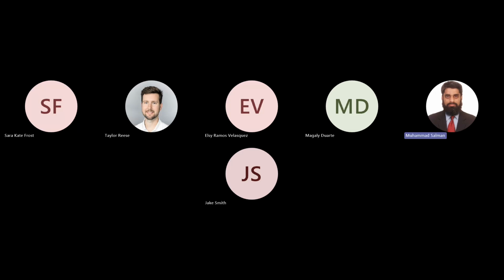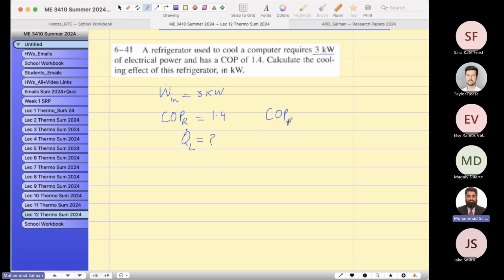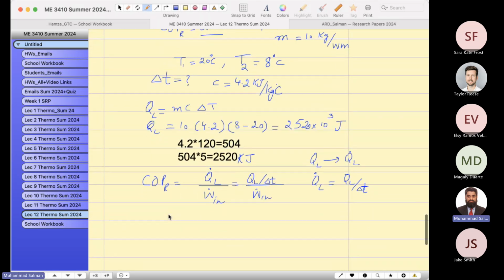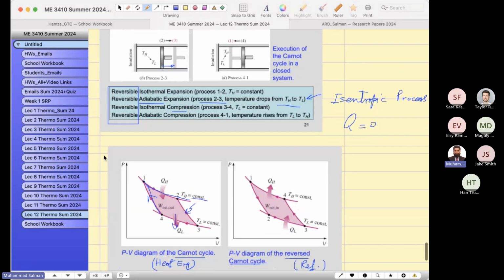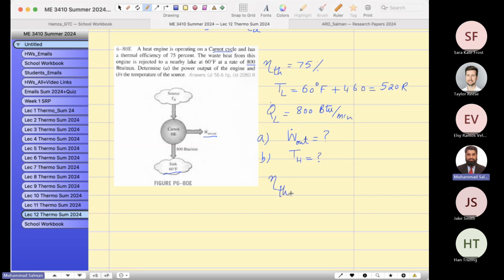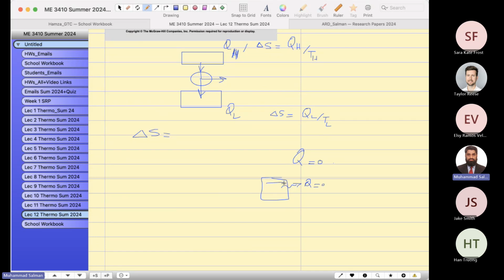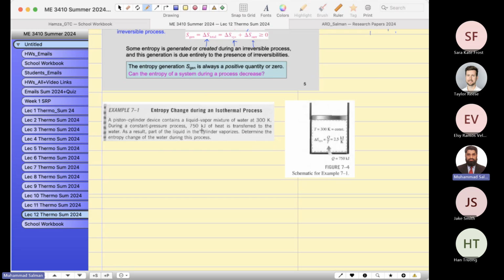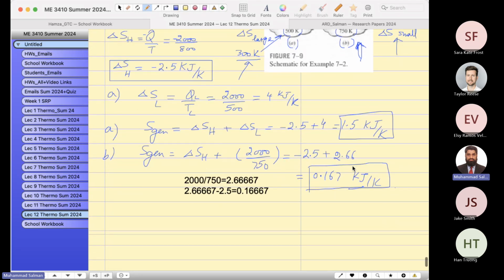Lecture 12 Thermodynamics, Heat Engine, Thermal Efficiency, Refrigerator, Heat Pump, COP, Entropy